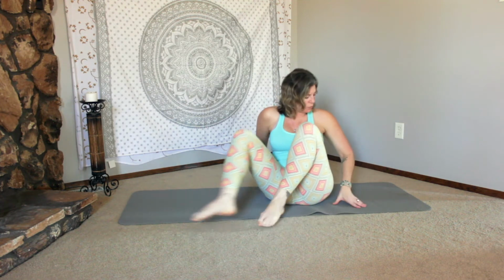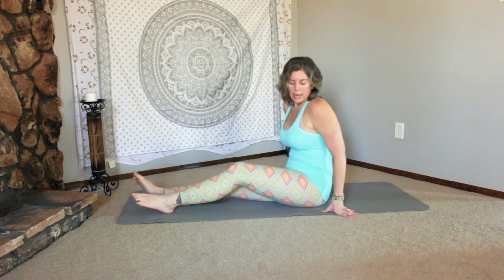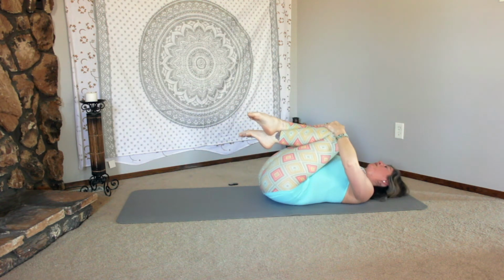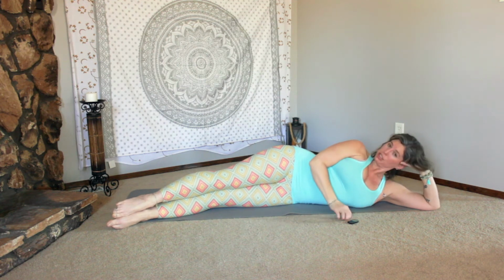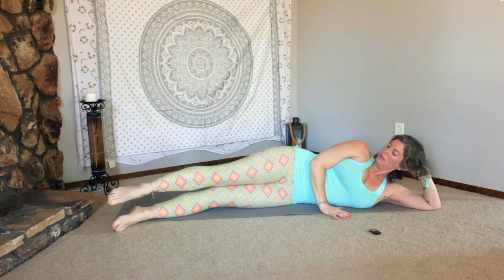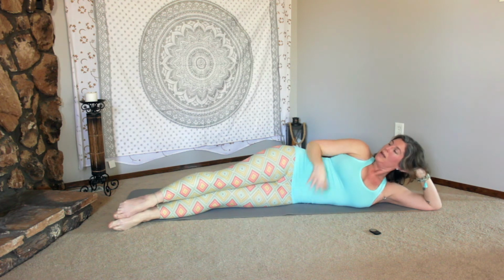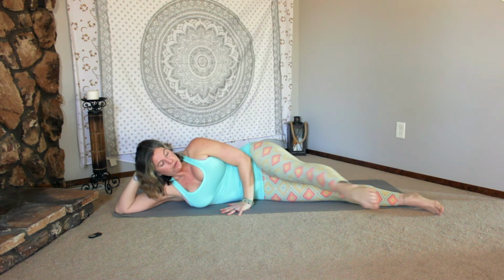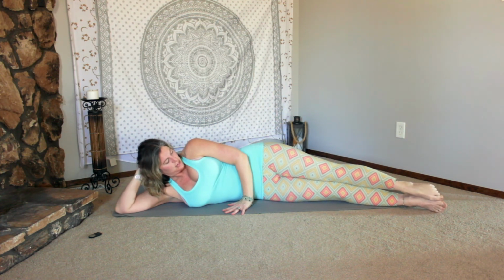PILATES SIDE KICKS (Part 1)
Hello,
Here is #19 in the mat work series, although it is more than one exercise, it is another series known as the Side Kick series!

In this video, we begin on the first two moves of the series. We will break it down to learn each one and then I will create a workout for the full series. We are focusing on working the legs while increasing strength and mobility in the hip joint.

If you are already warm and short on time you can skip to about 6:23 but Please make sure you are warm!This is for all levels it's all about the range of motion keep it small for my beginners. Remember the Up/ Down move make sure you do not sink in your waist or shoulders if you feel that is happening you are going to high, keep that powerhouse engaged at all times!!